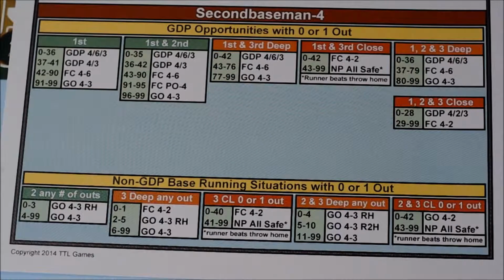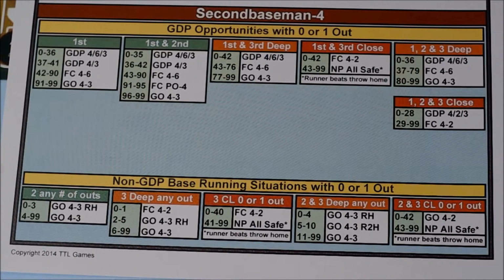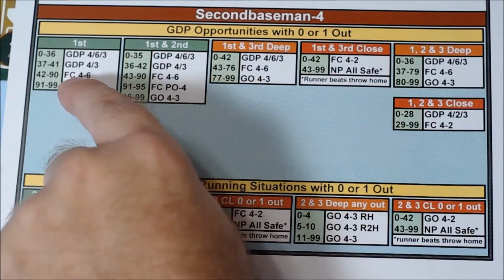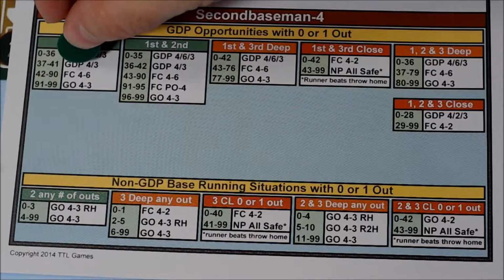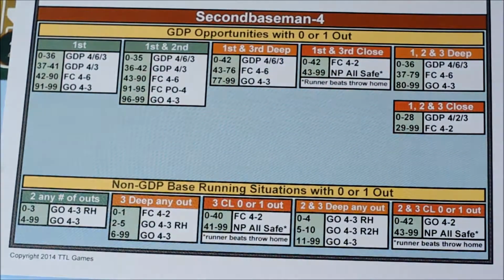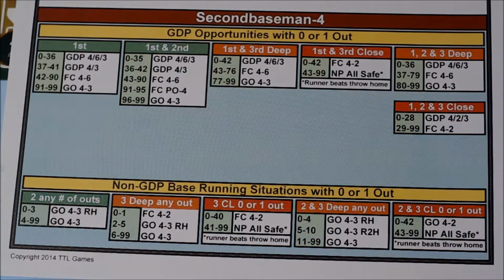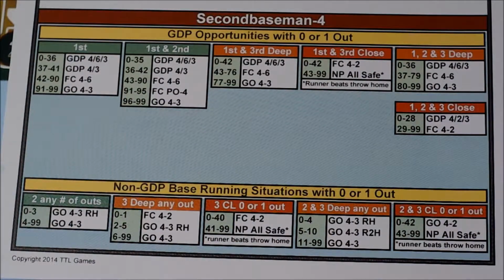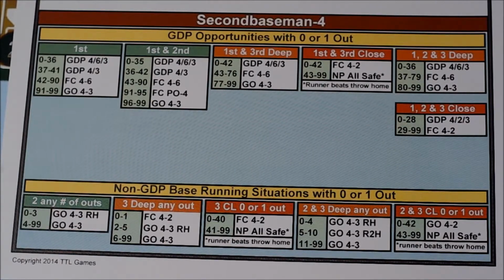Interpreting Ground Out Tables in TTL Baseball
As the title says. This applies to both basic and advanced versions of the 'True to Life Baseball' tabletop game. The intro version is not shown, but it uses a very simplified version of this ground out resolution system.

I'd be happy to answer any questions.